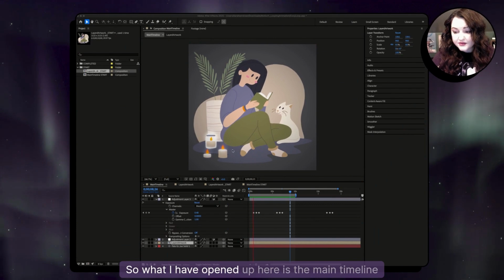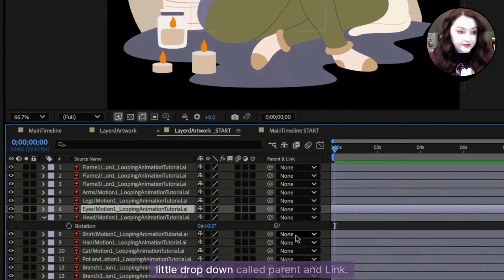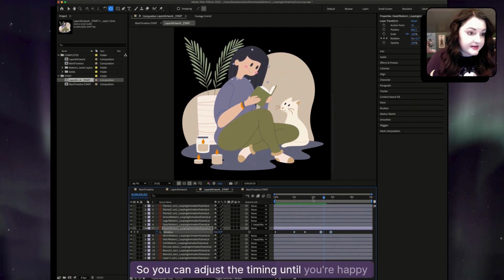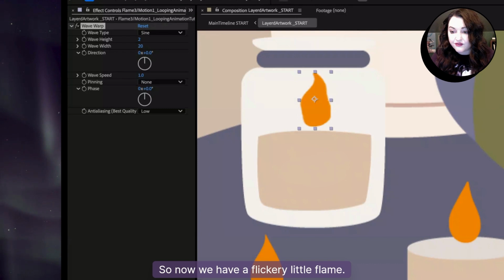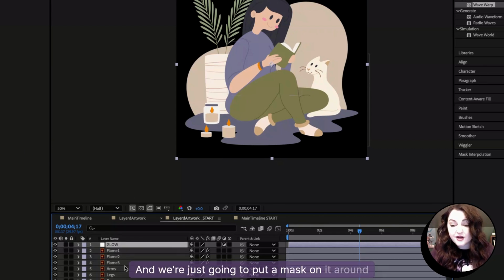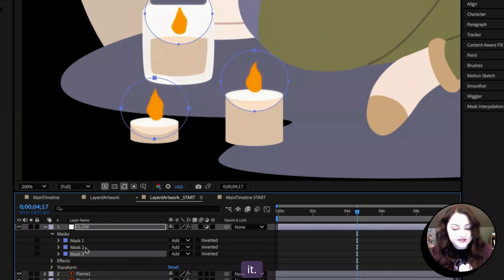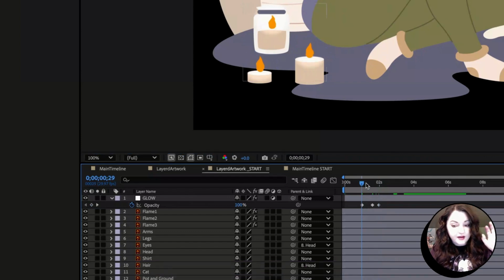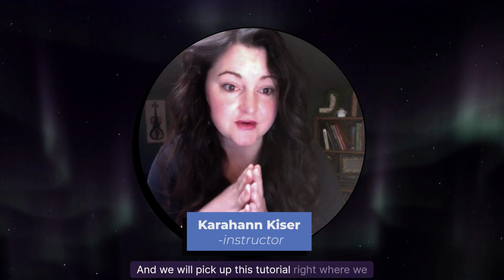WCU Motion 1 - Looping Animation Tutorial Part 1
In this Motion  tutorial, we will be starting this "Cozy Loop," about 10 sec of beginner-friendly animation.

Please do not distribute this lecture. It is for you to learn in this class, and may not be otherwise republished.